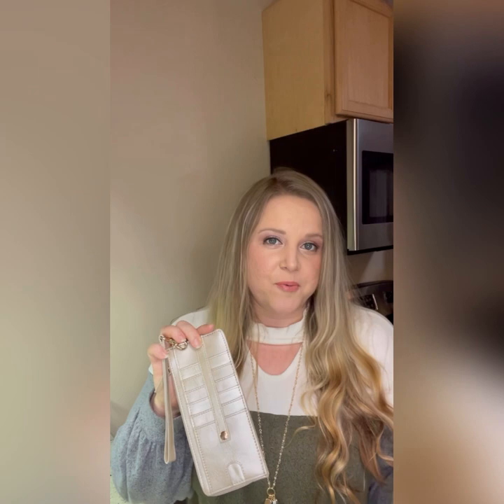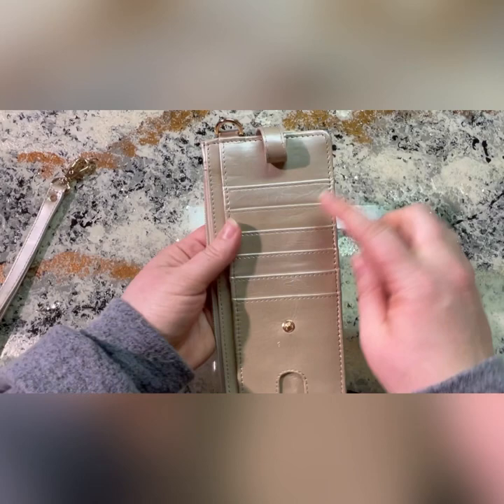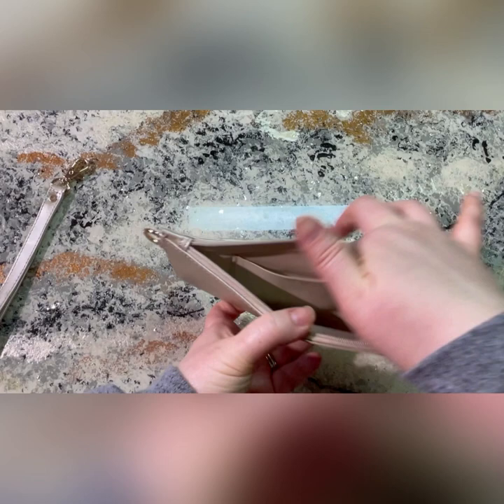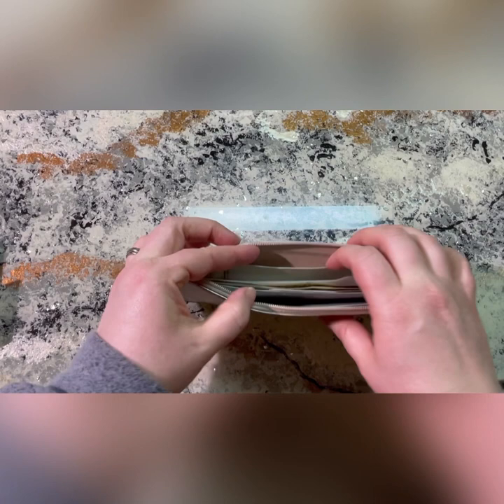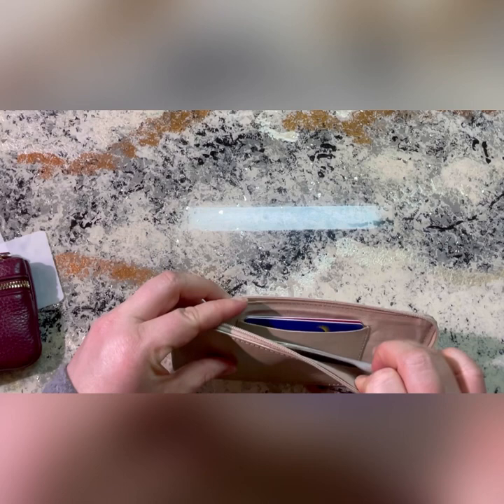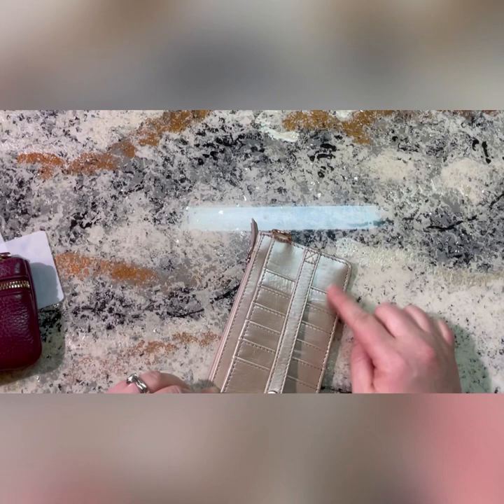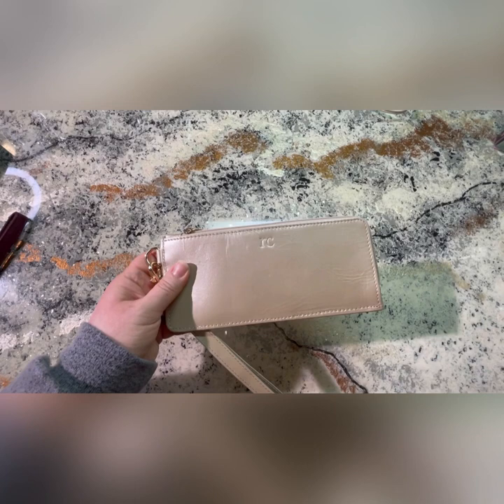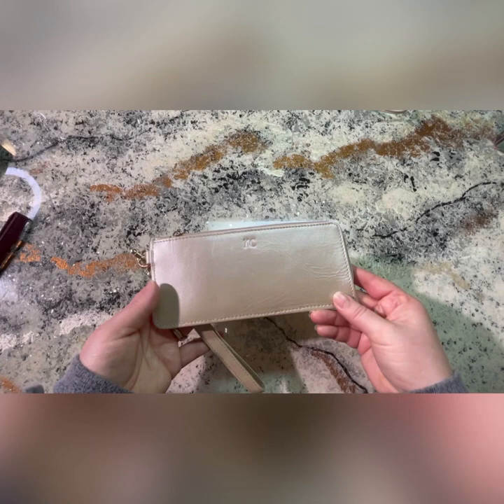Rachel Cruze Cash Slim Wallet Set Up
Set up the new Rachel Cruze slim wallet with me!